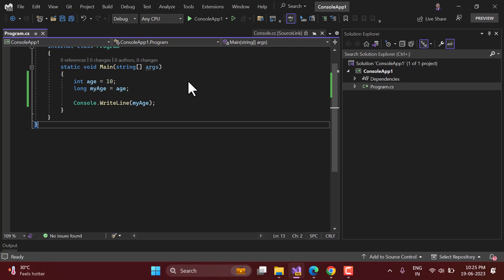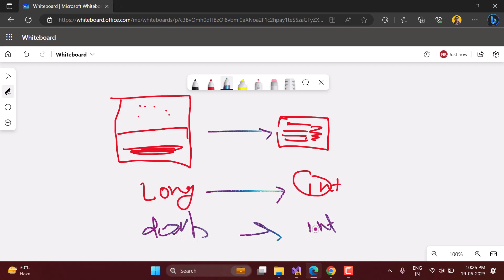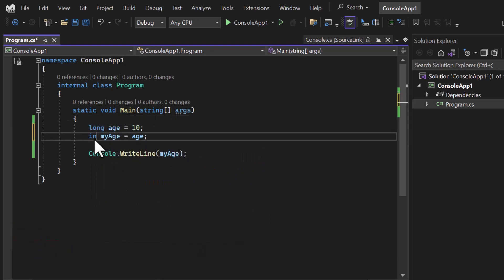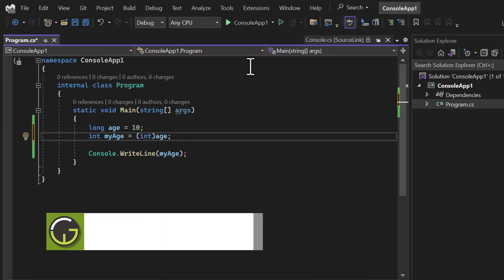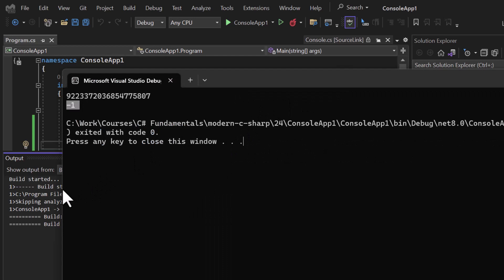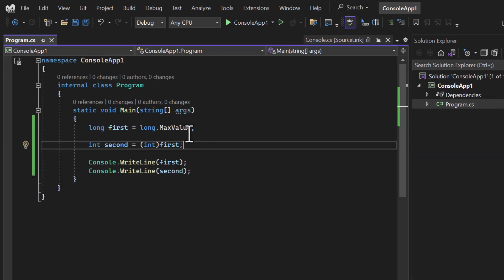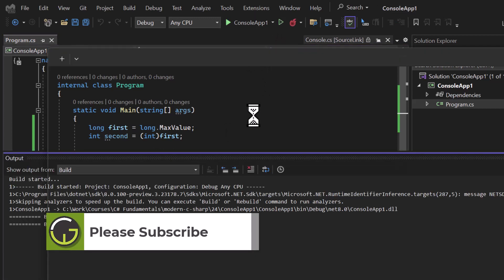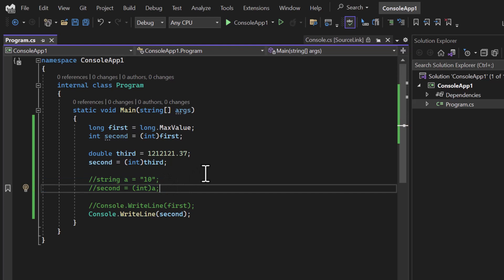Master Explicit Conversion in C# | Learn How to Safely Convert Data Types | C# Tutorial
Welcome to our comprehensive C# tutorial on explicit conversion! In this video, we dive deep into the world of explicit conversion in C# and learn how to safely convert data types.

Whether you're a beginner or an experienced programmer, understanding explicit conversion is essential for handling data effectively and ensuring your code runs smoothly. Join us as we demystify this important concept and provide you with practical examples and insights.

In this tutorial, we cover the following key topics:

Introduction to Explicit Conversion: Get a clear understanding of what explicit conversion is and why it's crucial in certain programming scenarios.

Explicit Conversion Syntax: Learn the syntax and conventions used in C# for performing explicit type conversions. We walk you through the process step-by-step and explain the reasoning behind each element.

Common Use Cases: Explore common scenarios where explicit conversion is necessary, such as converting between numeric types, converting between string and numeric types, and more. We illustrate these scenarios with code examples to help you grasp the concept more effectively.

By the end of this tutorial, you'll have a solid understanding of explicit conversion in C# and will be equipped with the knowledge to confidently convert data types in your own projects.

If you're ready to take your C# skills to the next level and master explicit conversion, then this tutorial is for you. Join us now and unlock the power of safe and efficient data type conversions in your C# programming journey!

Let's dive into the world of explicit conversion together!